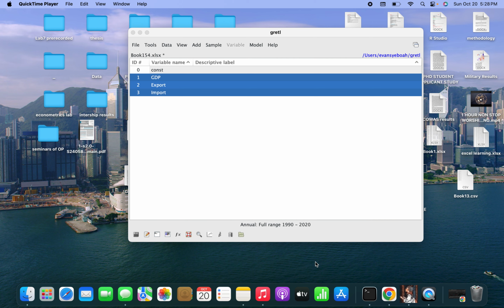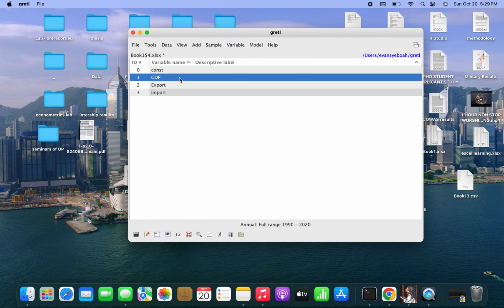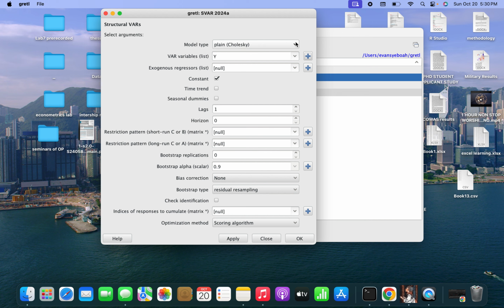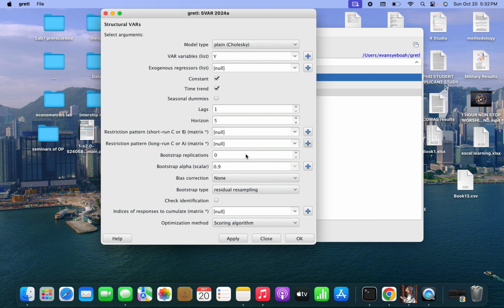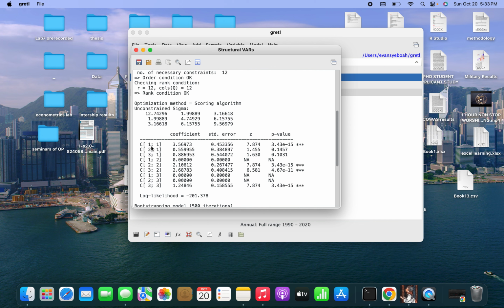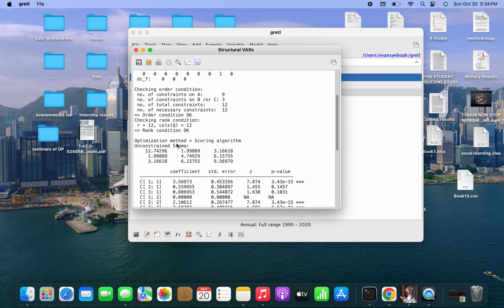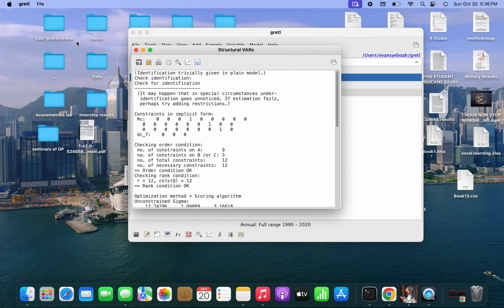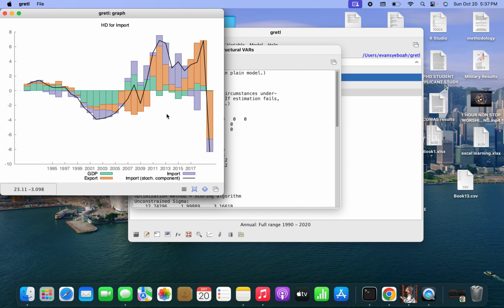Introduction video of Structural VARS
This video demonstrates how to estimate SVARs using Gretl. This is not a detailed version but just to show how it is done. Detailed estimation and explanations will be captured later.